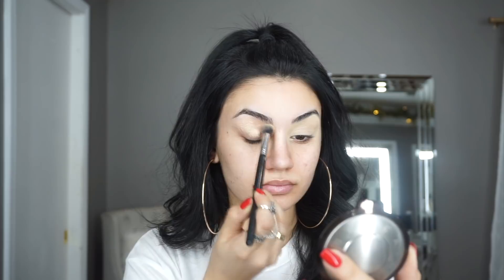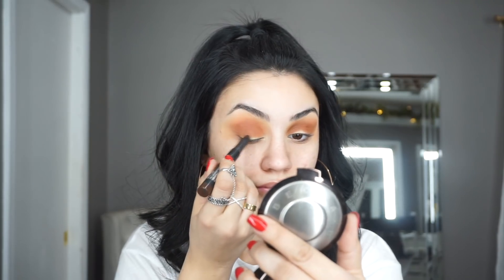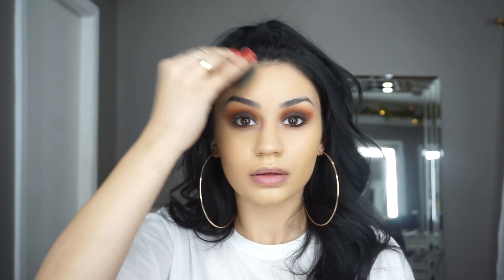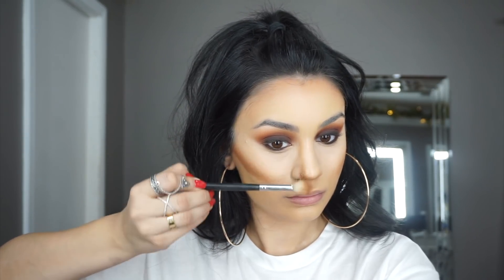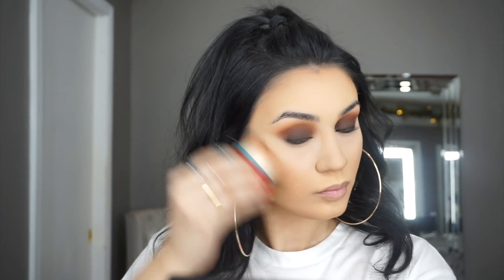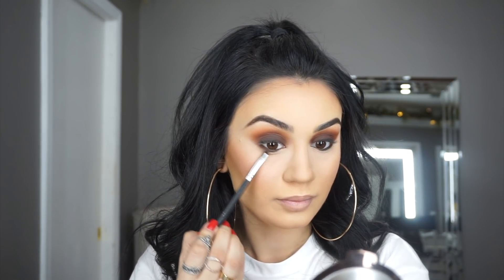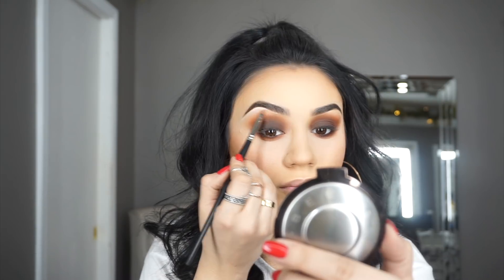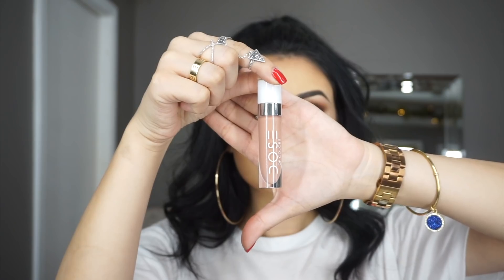EASIEST SMOKEY EYE - Glamour By Suzy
Hello my GLAM FAM! I present to you the easiest smokey eye tutorial. All of the products mentioned are listed below. Xoxo!

- PRODUCTS MENTIONED -

Primer: MAC Soft Ochre Paint Pot & Bitter Clove Colour Stick & Pro Long Wear Concealer NC 20
Foundation: Estee Lauder 'Tawny' & 'Sand'
Concealer: Colourpop Cosmetics 'Light 20' 'Fair 15'
Contour: LAgirl Cosmetics 'Beautiful Bronze'
Powder: Laura Mercier 'Translucent' & Cover FX Matte Setting Powder 'Medium' & 'Light'
Bronzer: Benefit Cosmetics 'Hoola'
Blush: Becca Cosmetics 'Light Waves Highlighter Palette'
Highlight: Girlactik '14K' & POP Beauty 'Gilded Light'
Brows: Tamnova Cosmetics 'Mink' & 'Blondie'
Mascara: Benefit Cosmetics 'They're Real'
Lashes: Velour Lashes 'DreamGirl'
Lips: Dose Of Colors 'Undressed' Gloss

- BRUSHES USED -

MORPHE:
M504
M203
M510
M501
M508
M509
E2
LUXIE BEAUTY:
229
TAMNOVA:
Brow Brush

Morphe Brushes: glamourbysuzy

Luxie Beauty: glamourbysuzy

SC: Glamourbysuzyy
Glamourbysuzyshirin

My channel is a fun place where I get to share my passion and knowledge  with you all. It's my creative circle and I appreciate every bit of support I receive from you all.
XOXO,
Suzy Shirinian.